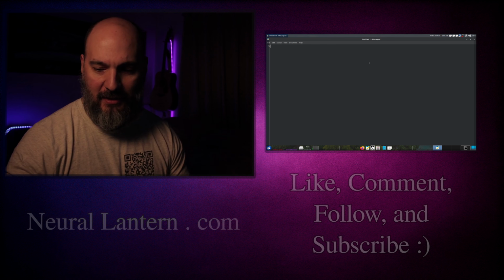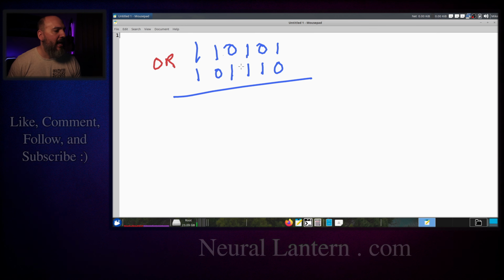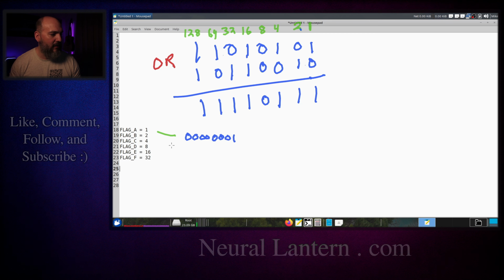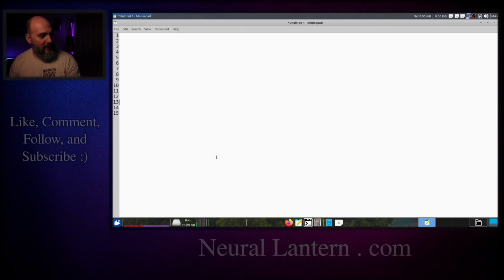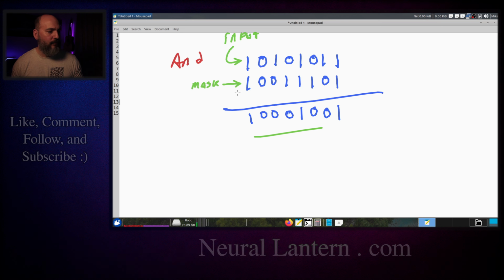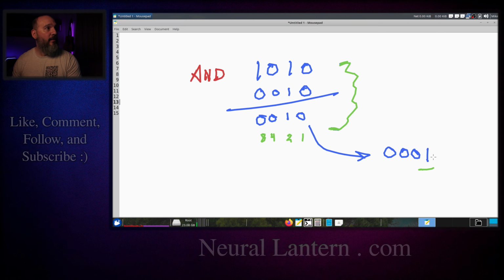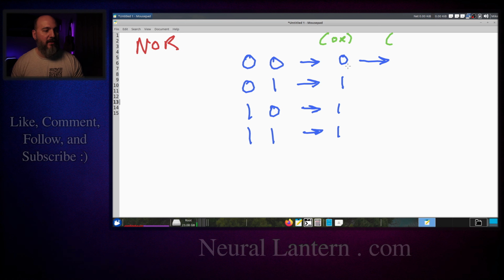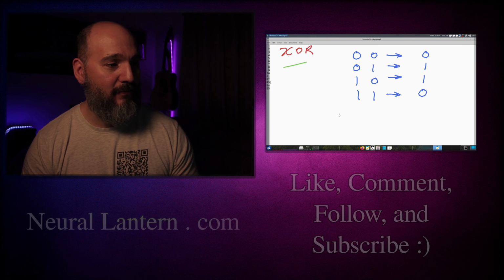Master Bitwise Operators: OR, AND, NOT, XOR, NOR for Beginners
Want to understand bitwise operators? This video dives into OR, AND, NOT, XOR, and NOR with easy-to-follow examples. Learn how to use these operators for flags, masks, and more in programming. Perfect for beginners or anyone wanting to master binary logic in C or other languages. I break it down with real examples, a touch of humor, and no fluff. Drop a comment with your questions or video ideas!

Introduction to Logical Operators 00:00:00
Explanation of Bitwise OR 00:00:35
OR Operation Examples 00:01:01
Bitwise OR with Multiple Bits 00:02:12
Using OR for Flags 00:03:52
Introduction to Logical AND 00:08:06
AND Operation Examples 00:08:29
Using AND as a Mask 00:10:00
Checking Specific Bits with AND 00:11:17
Introduction to NOT Operation 00:13:36
Introduction to NOR Operation 00:14:38
Introduction to XOR Operation 00:16:37
XOR and Neural Networks 00:16:53
Conclusion and Call to Action 00:18:38